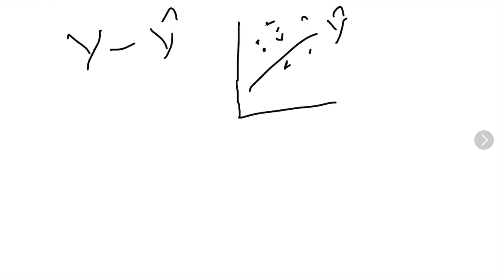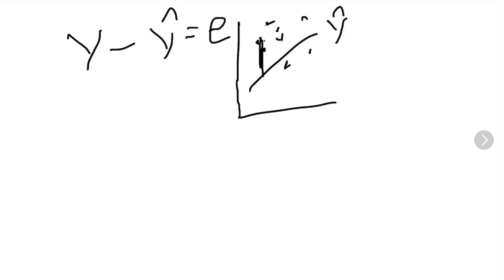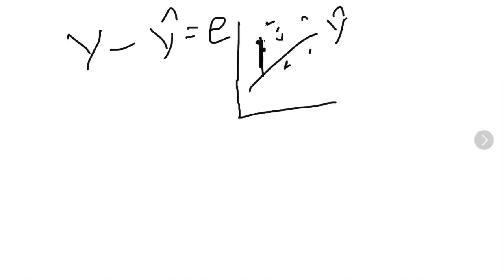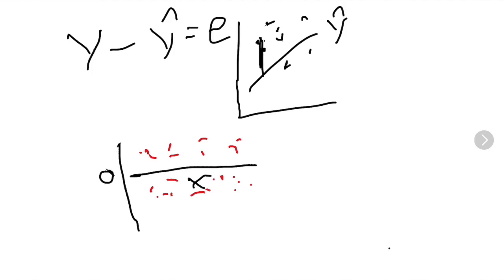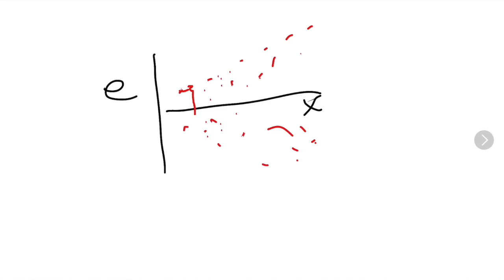Residual plots - PSYC 3256